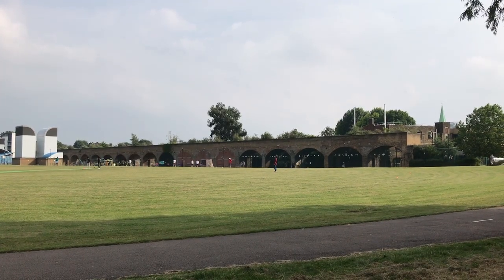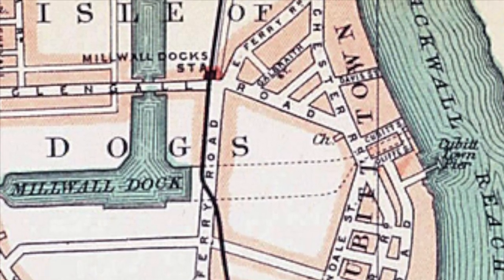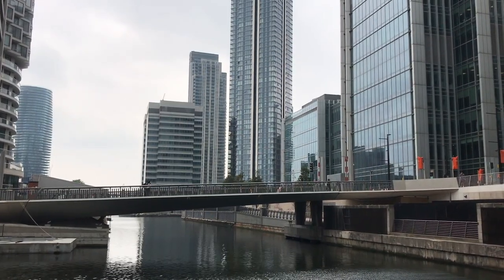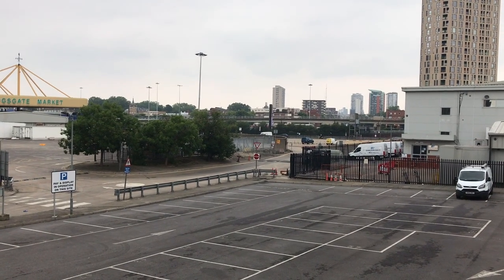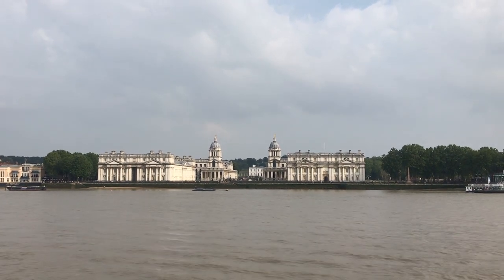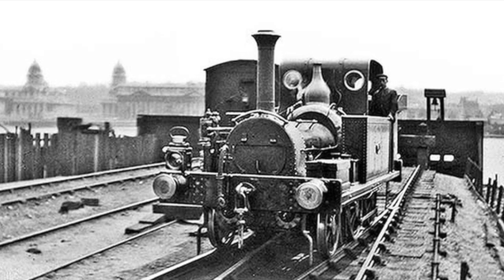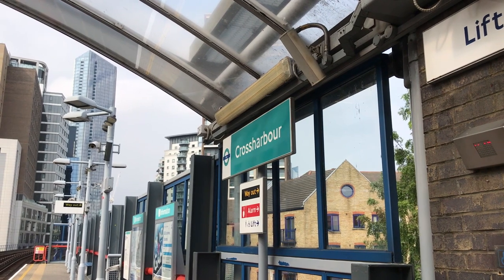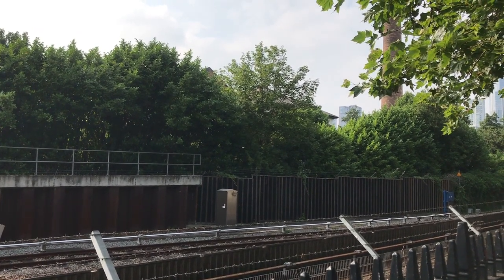The Not-Very-Extensive Millwall Extension Railway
A railway across a swamp with weak bridges and crossing the land of two companies that hate each other. What could possibly go wrong?